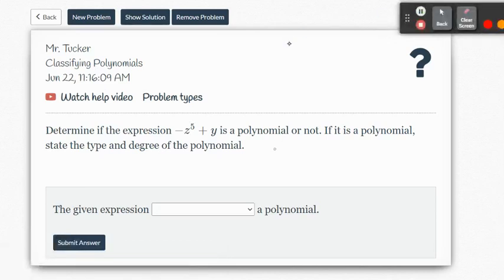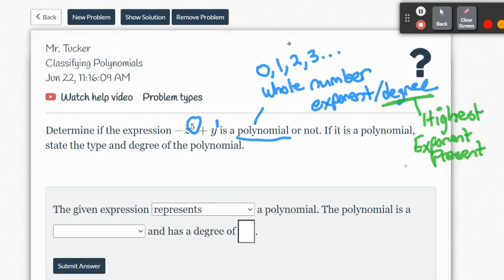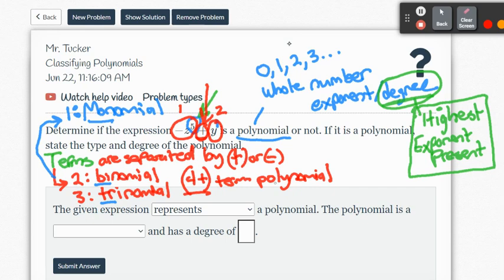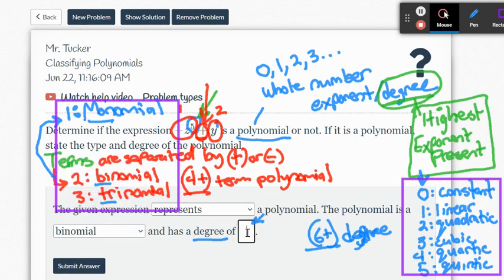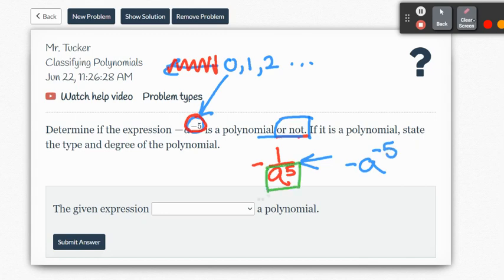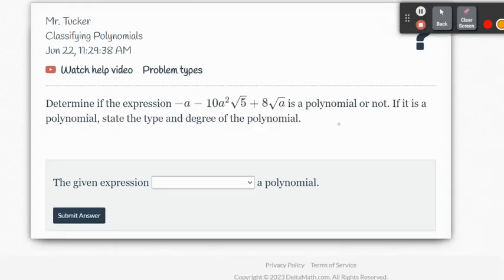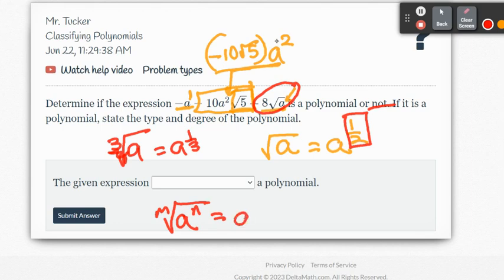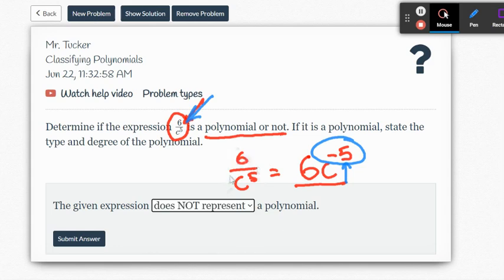Polynomial Definition | Classification | Degree | Number of Terms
In this video we define what it means to be a polynomial. We then learn they can further be classified by two means: 1) Number of terms, 2) Degree.

We then practice a few examples highlighting what qualifies or disqualifies an expression from being named a polynomial, and if it qualifies, we further classify by terms and degree.